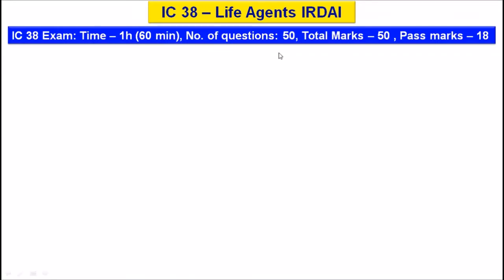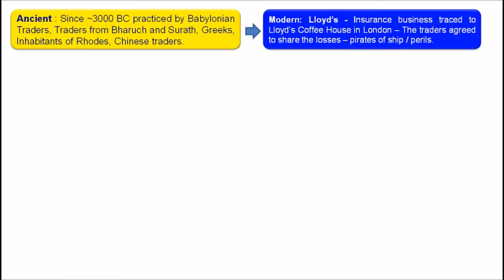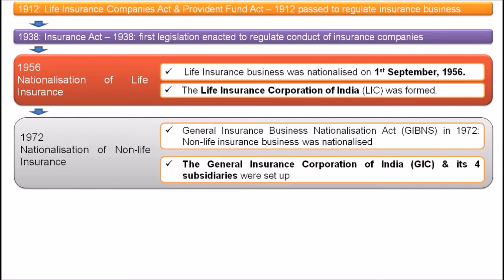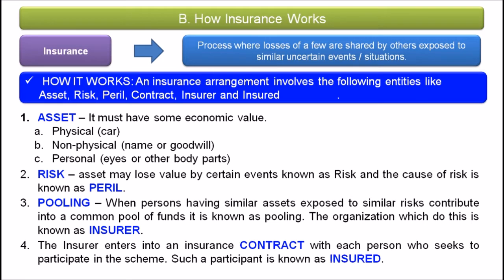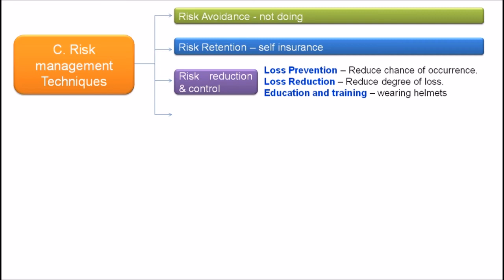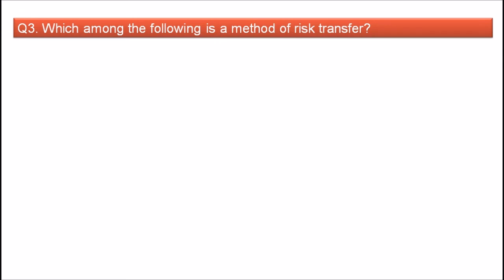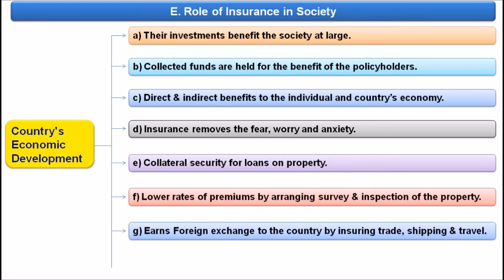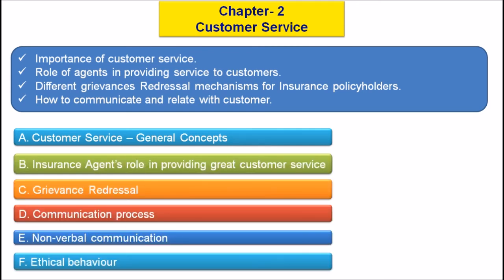IC 38 INTRODUCTION TO INSURANCE || 2025 New Tutorial || LIC AGENT PORTAL || IC38 IRDA Agent Exam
IC38 Book 👉 The Ultimate Guide to IC38 – IRDAI Life Insurance Agent Exam
New Syllabus 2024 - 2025: IC 38 Chapter - 1: Introduction to Insurance (IRDA - Agents Training) 🎬 by Dr Chary Motivational Speaker and Life Insurance Advisor ; LIC OF INDIA

This Video Completely Explains IC 38 Chapter - 1 Introduction to Insurance (as per New Syllabus 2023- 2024) in Detail including Model Question Answers and Exam Pattern. 100% Guarantee that if you follow this video you can get full marks in your Exam IC 38.
Life Insurance Agent IC 38 IRDAI online training in 1 day:
Part 1: Training for lic agents | Life Insurance Agent online Coaching in 1 day - part 1 | IRDAI IC 38 Exam
Part 3. LIC Agent Training in 1 hour - Part 3 | IRDA IC 38 Exam Life Insurance
Part 4. IC 38 || HOW TO PASS AN IRDA IC 38 EXAM | Life Insurance Agent Online Training in 1 hour part 4 LIC
IRDAI IC 38 Model Exams
IC 38 model Exam 1: IC 38 || HOW TO PASS AN IRDA IC 38 EXAM 1| lic
IC 38 model Exam 2: AGENT कैसे बने जानिए | In HINDI | IRDA Exam | Ageny Fee | LIC | Earn unlimited with this Business
IC 38 model Exam 3: HOW TO 100% PASS IRDA || IC 38 EXAM -Imp Questions with Explanation of irda ic38 mock test 3 | lic
IC 38 model Exam 4: IRDA || IC 38 EXAM - Imp Questions with Explanation | Life Insurance Agent training | online Exam 4
IC 38 model Exam 5: IC 38 || HOW TO PASS AN IRDA IC 38 EXAM 5 | Life Insurance Agent Exam Online Training | lic
IC 38 model Exam 7: IRDA Mock Test | IC38 Mock Test | Life Insurance Agent Exam Model 7
IC 38 model Exam 8: HOW TO PASS AN IRDA IC 38 EXAM | 2018 | WHAT IS INSURANCE | IC 38 | TUTORIAL | lic
IC 38 model Exam 9: LIC Agent Exam | IC 38 LIVE Demo Exam. IC 38 Online Insurance Exam
How to Pay IC 38 Exam Fee Online & Hall Ticket Download| IRDAI Life Insurance Exam
Pay Only 5 Years In LIC | Short Term LIC Policy |Limited Premium Paying Term Plan - 10 Benefits
Which Plan is Best for You in LIC | Best Plans In LIC | Top 5 Insurance Plan in LIC | venus lic
Jeevan Anand | Plan No. 815 | LIC जीवन आनंद Plan | Life Time Risk Cover | LIC Best Plan | Details
HOW TO PASS AN IRDA IC 38 EXAM | 2018 | WHAT IS INSURANCE | IC 38 | TUTORIAL - New Syllabus Life lic